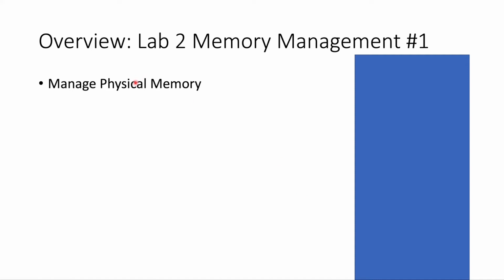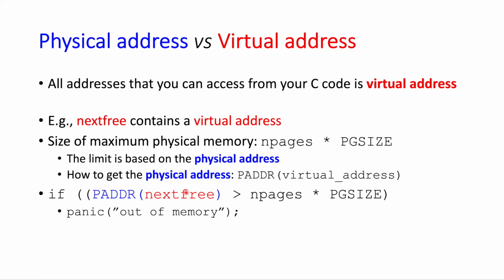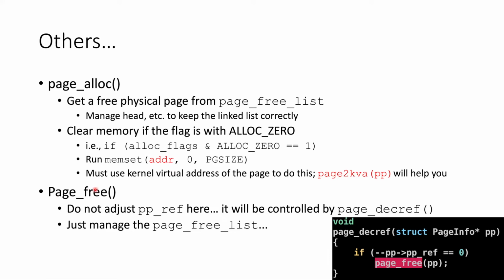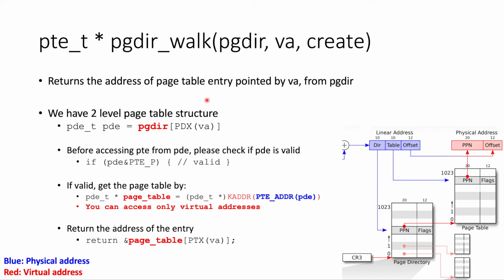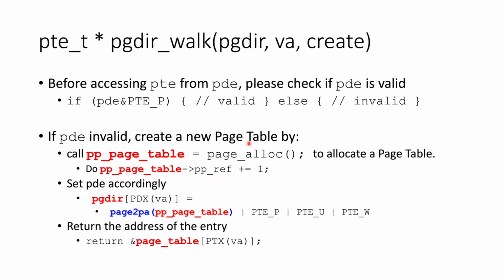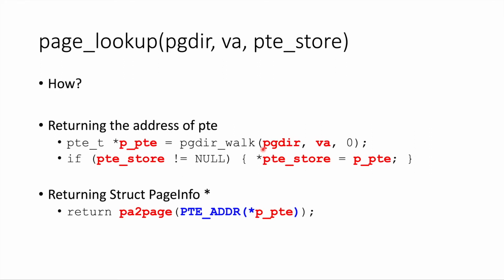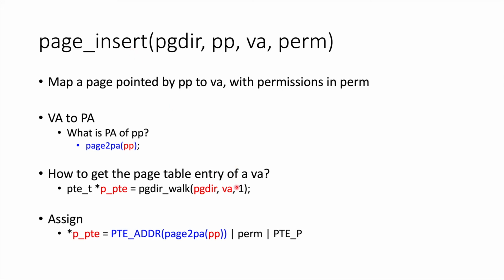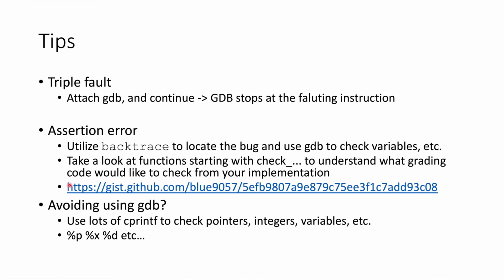CS444/544 OS II Lab Tutorial 4 by Yeongjin Jang